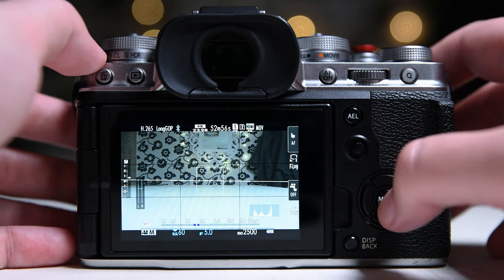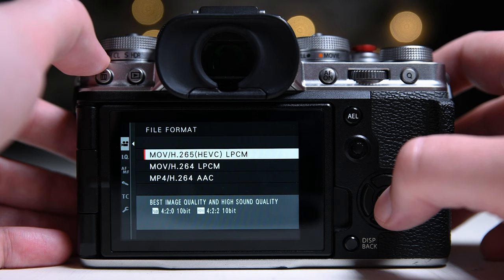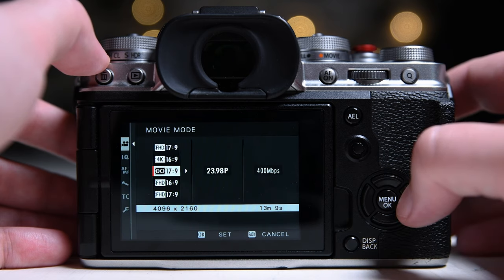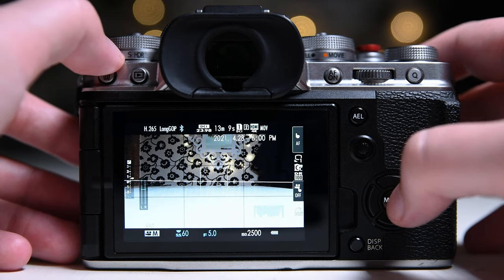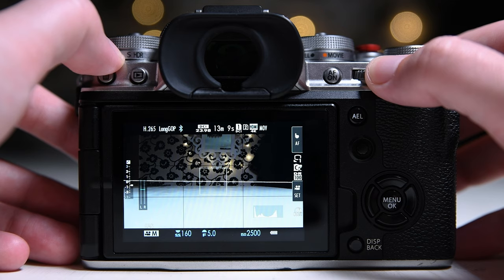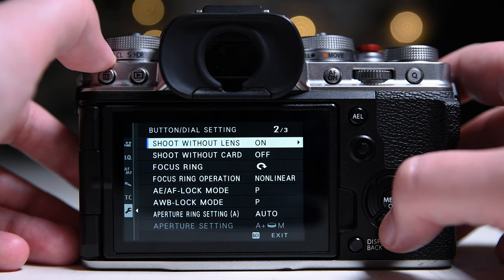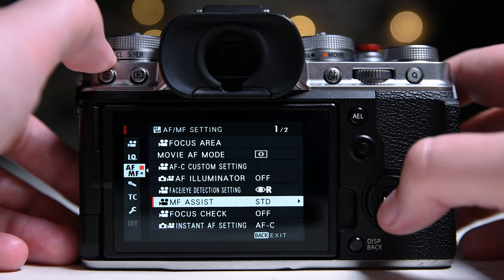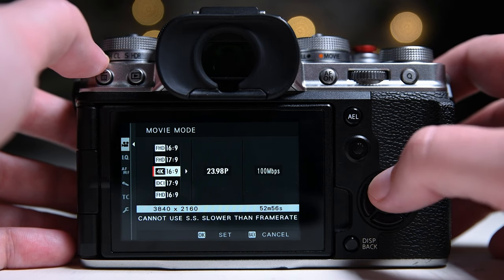Fujifilm X-T4 Video Settings For Cinematic Footage